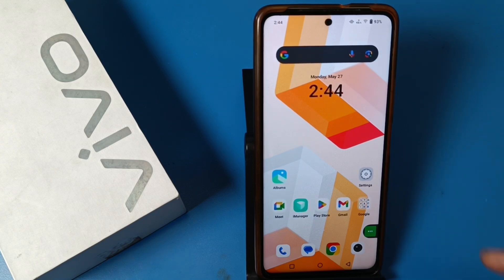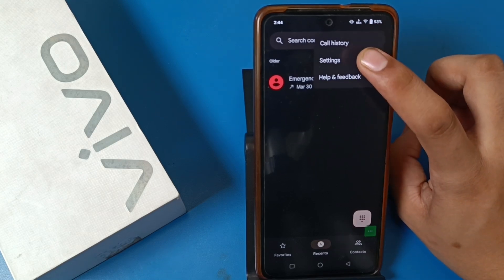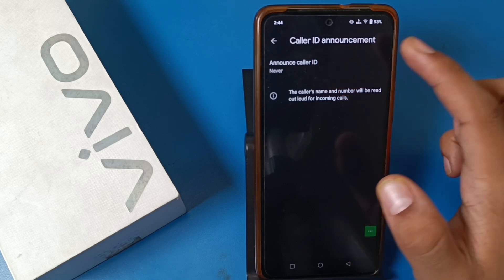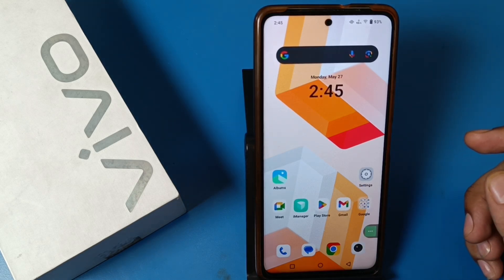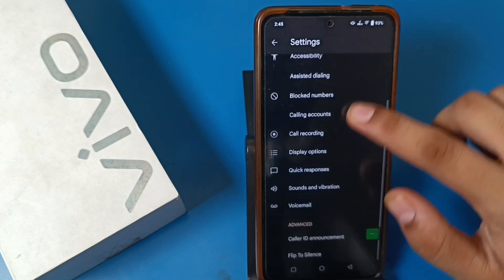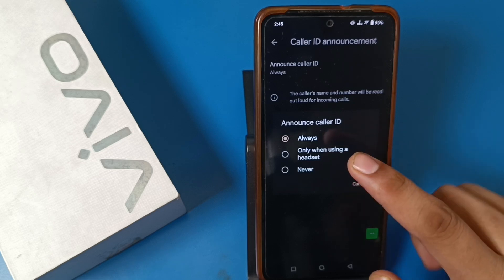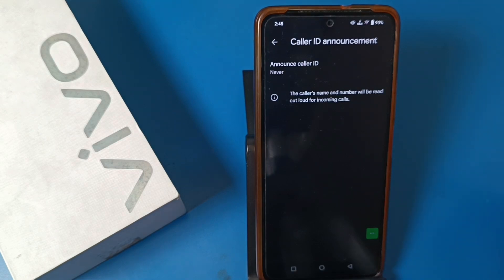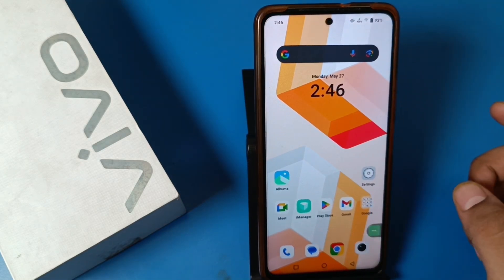Vivo T3 lite 5G Enable Announcement - How To turn on/off announcement caller Vivo T3 lite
all announcement in Vivo T3 lite 5G, Vivo T3 lite announcement caller settings

all announcement in vivo t3 lite
all announcement in vivo
all announcement in vivo t3
all announcement in vivo t3 lite 5g
all announcements in scp containment
breach
all in announcement
all advertisement in tamil
all advertisement in telugu
all advertisement in kannada
notice all in one